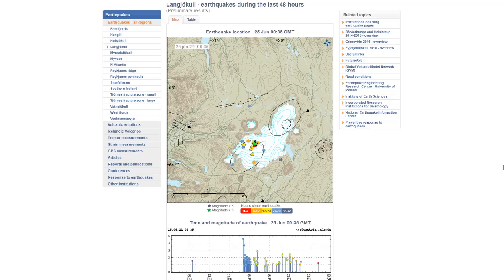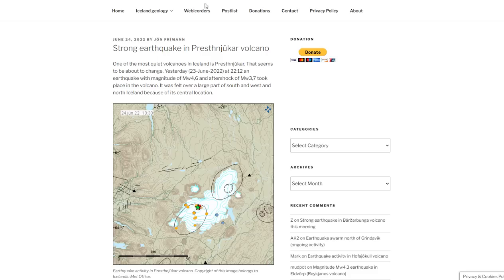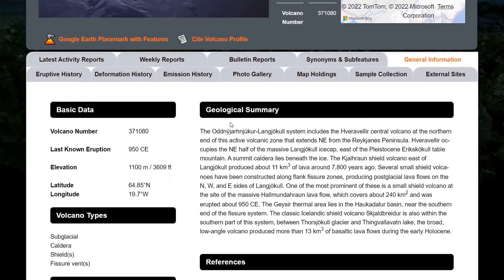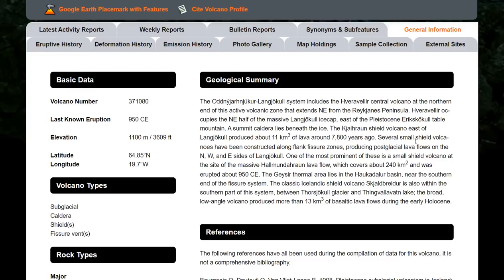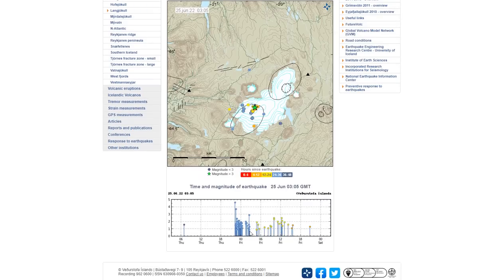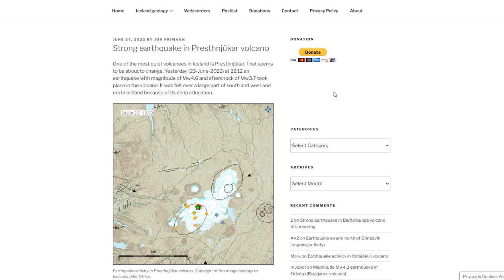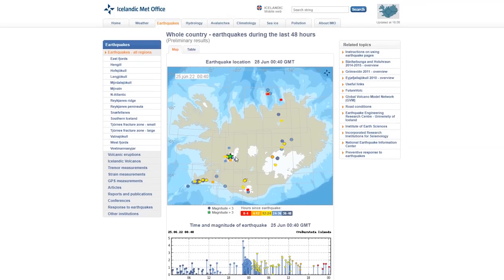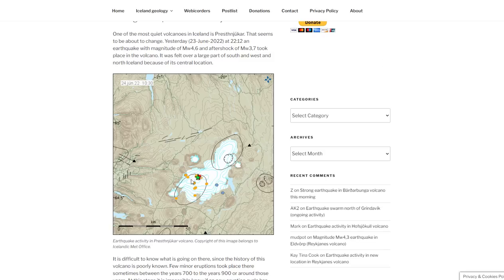One Of The Most Quiet Volcanoes In Iceland is Presthnjúkar and It Appears To Be Awakening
Bitcoin: 17NV3vtcQhRnsRnjckCcYkKVEUcnirKQ62

Bitcoin: 17NV3vtcQhRnsRnjckCcYkKVEUcnirKQ62